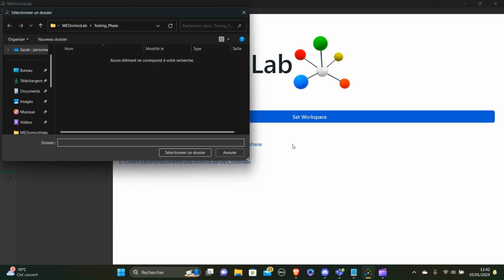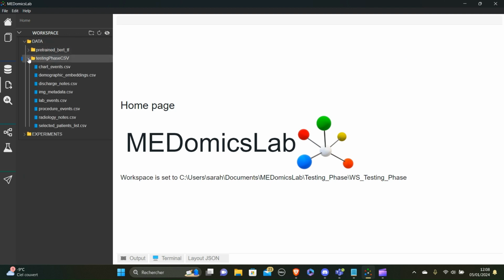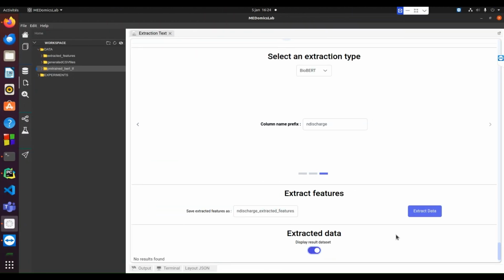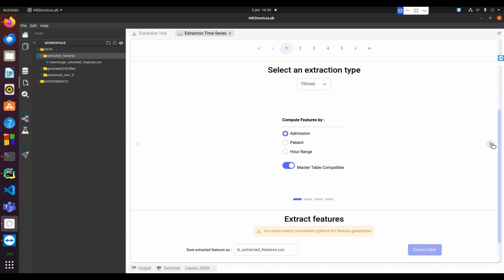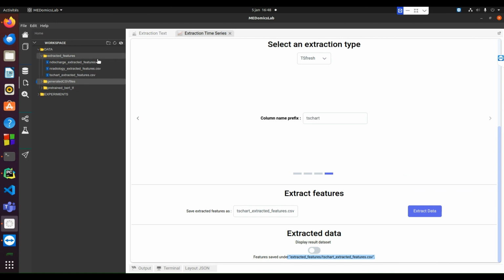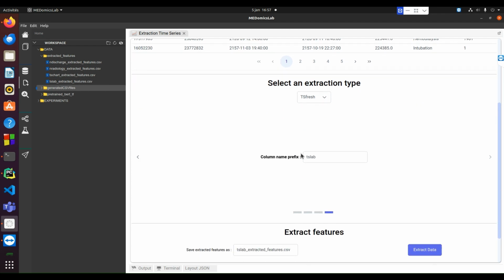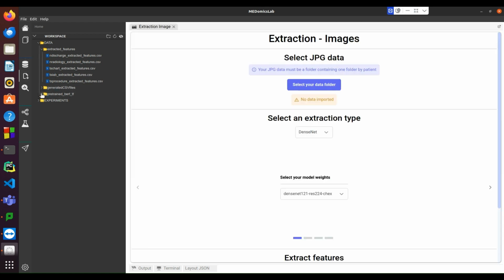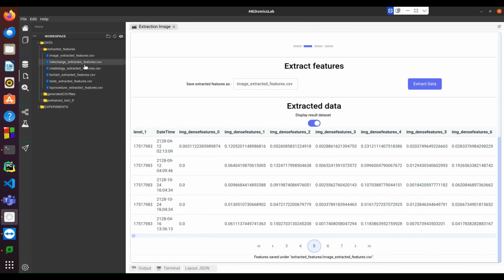MEDomicsLab | Step 2 : Extract data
Testing Phase of MEDomicsLab - Step 2 : Extract data

Extract features from Time Series : tsfresh package
Extract features from Text Notes : pre-trained BioBERT
Extract features from chest X-Ray images : pre-trained DenseNet

0:00 - Get data and create your workspace
1:32 - Extract data from discharge notes
2:52 - Extract data from radiology notes
3:26 - Extract data from chart events
4:51 - Extract data from laboratory events
5:50 - Extract data from procedure events
6:59 - Extract data from chest X-Ray images